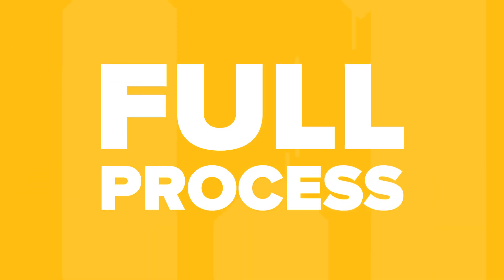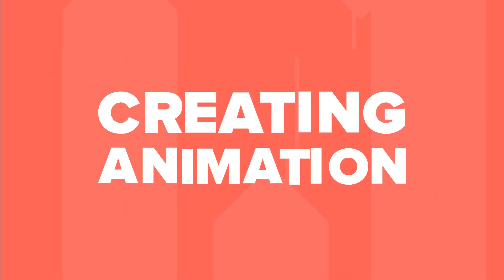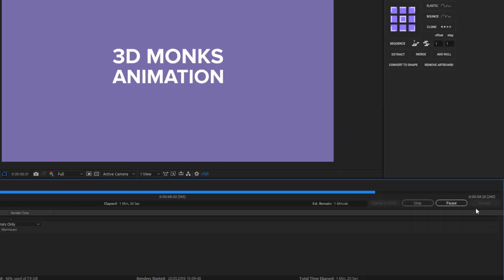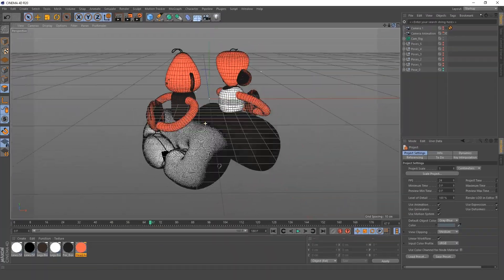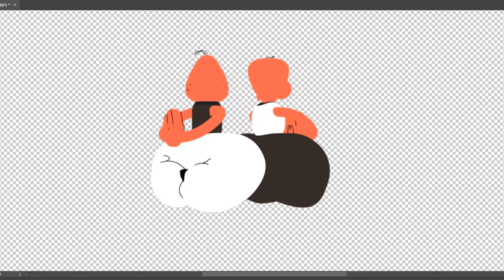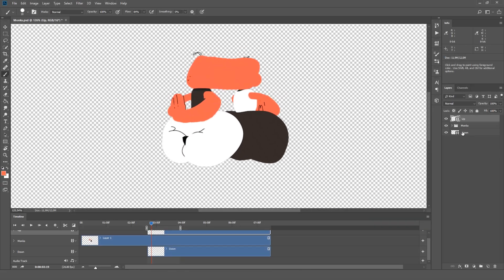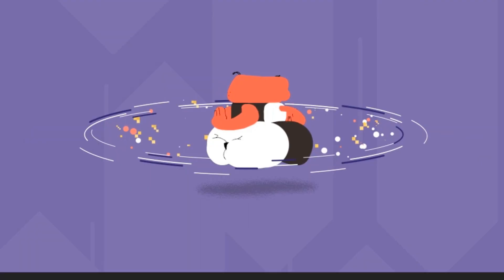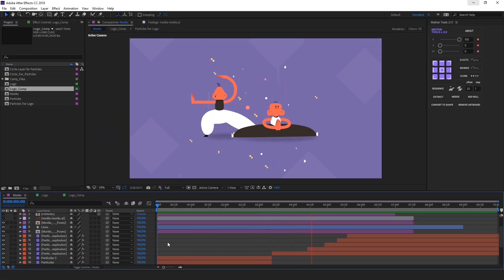3D Monks Animation by Max Kravchenko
In this masterclass, I’ll share with you my experience in creating 3D models, animation techniques in After Effects and C4D, and frame-by-frame animation in Adobe Photoshop. Together will go through the full pipeline from the idea to the final result.